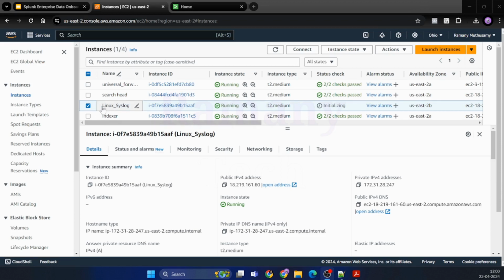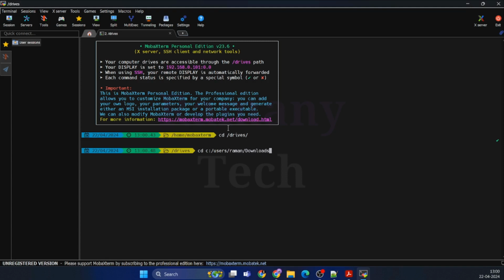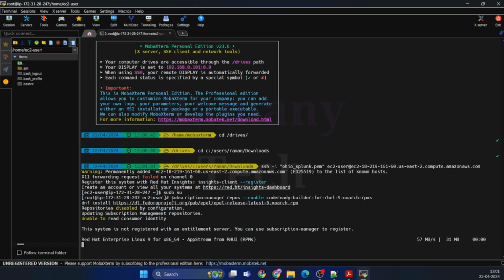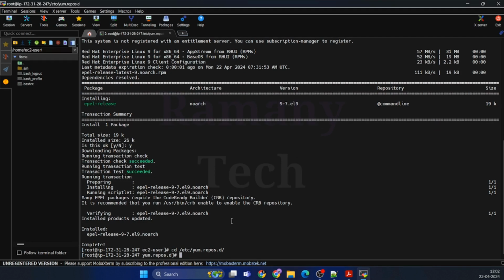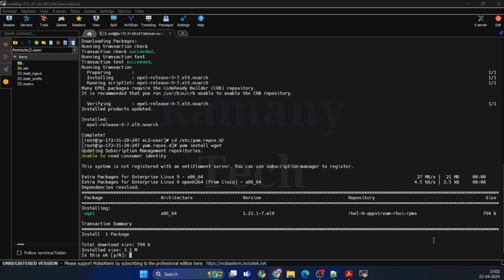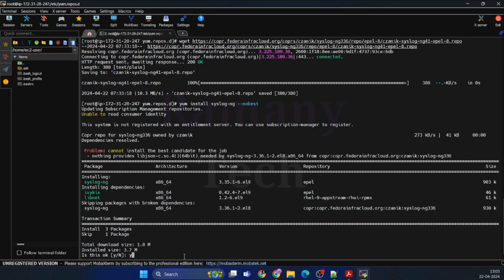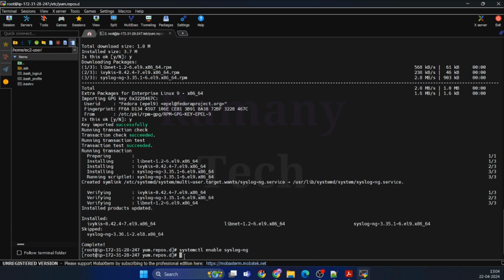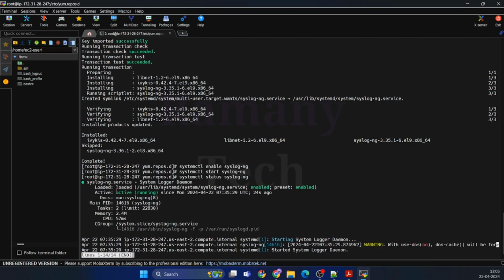Install Syslog in Linux OS | Step-by-Step Guide | Ramany Tech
In this video, learn how to install syslog on your Linux OS in minutes! Follow our simple steps to set up syslog, the essential tool for managing log messages. Watch now and master syslog installation on your system!